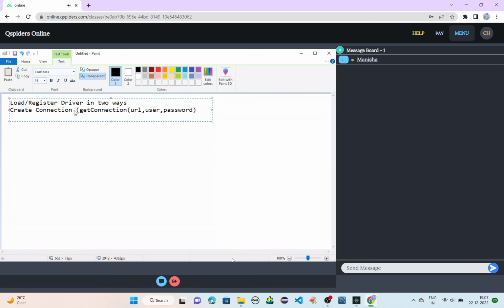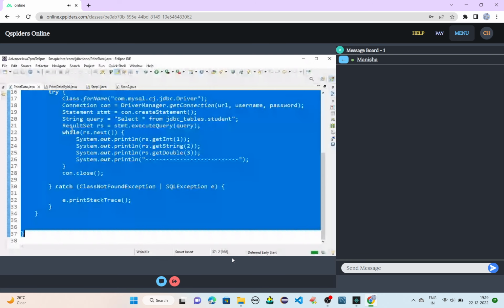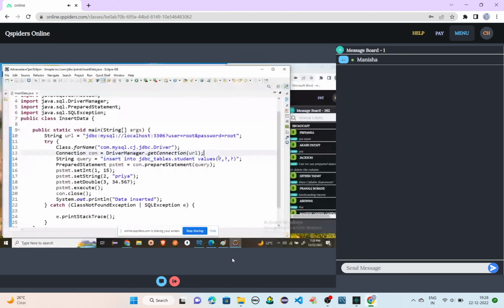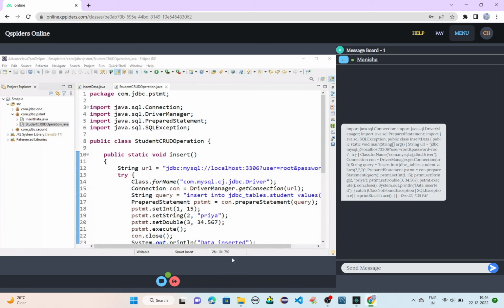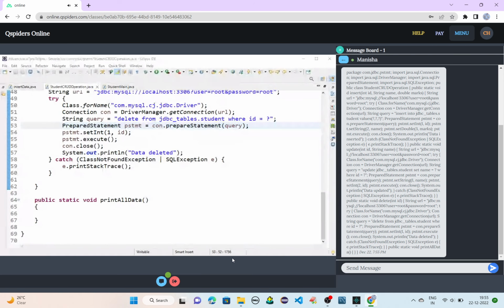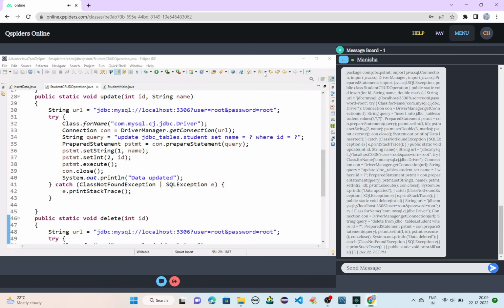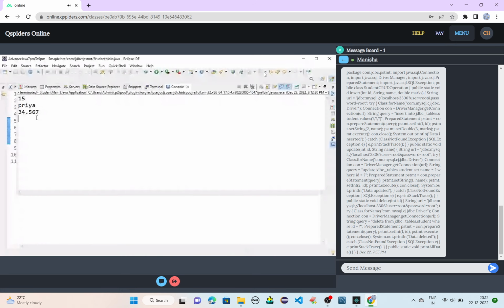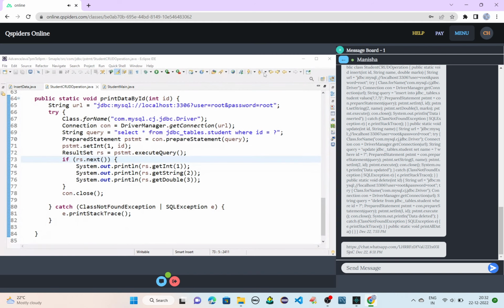7 22 Dec